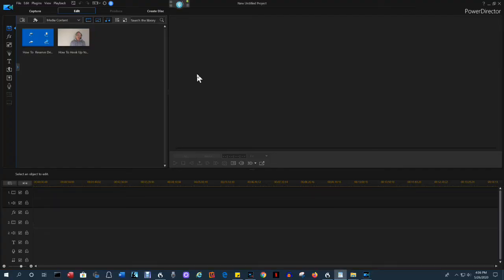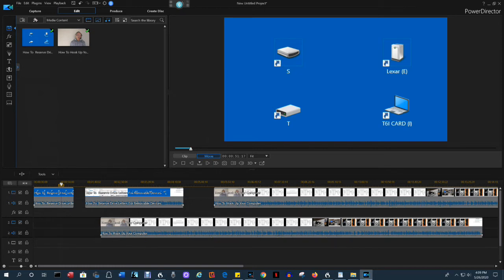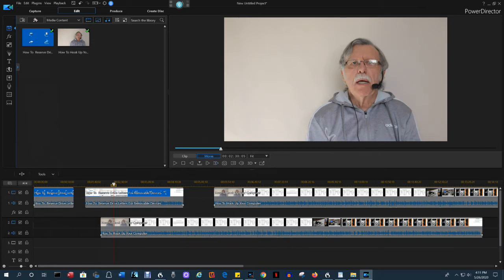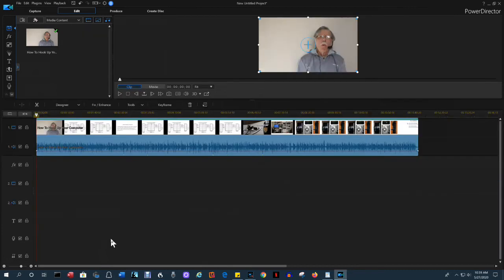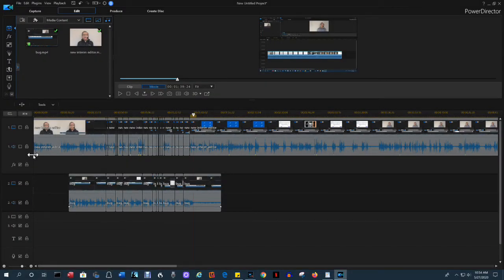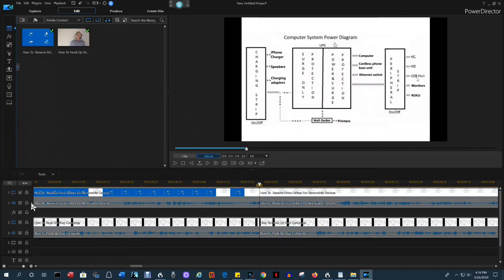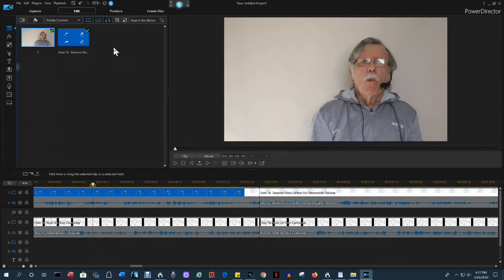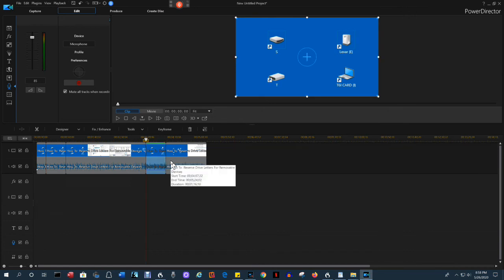Basic Editing With PowerDirector 18 Basic Editing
This video shows how to edit videos with Cyberlink Powerdirector.  We'll show you how to split videos into clips, then rearrange or delete the clips to produce final videos.

Playlist:  Basic Editing With PowerDirector 18.